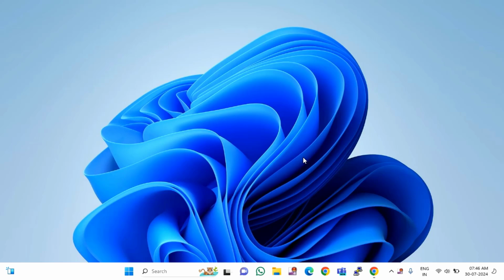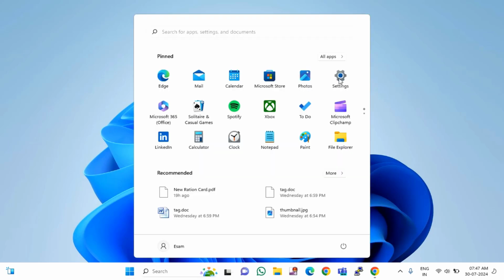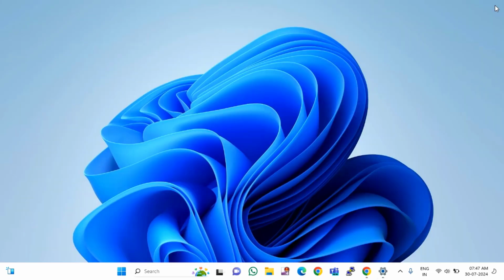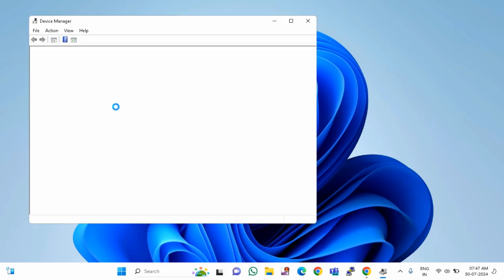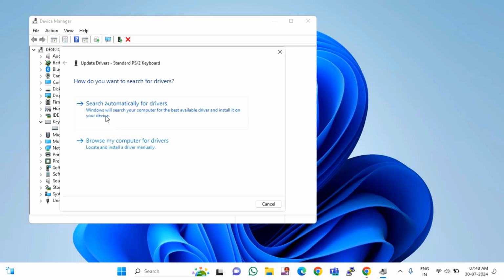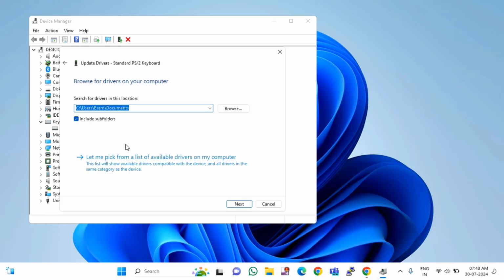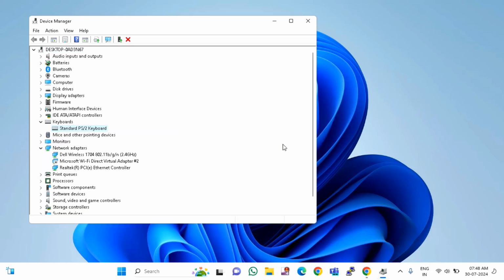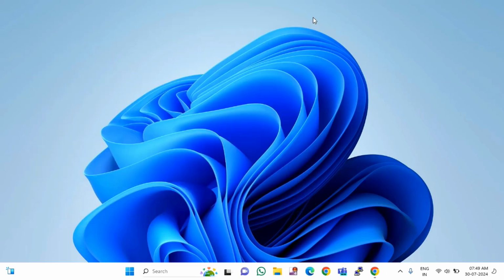How to Fix Spacebar Not working Issues in Windows 11 | Spacebar or Enter Key Not Working |Windows PC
How to Fix Spacebar Not working Issues in Windows 11 | Spacebar or Enter Key Not Working | Windows 11